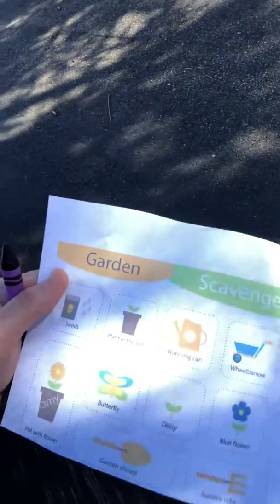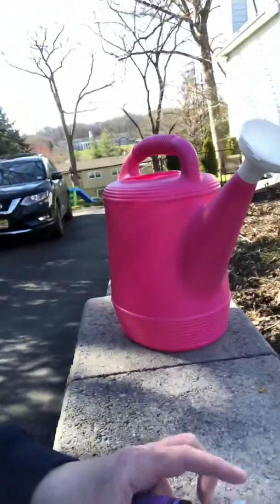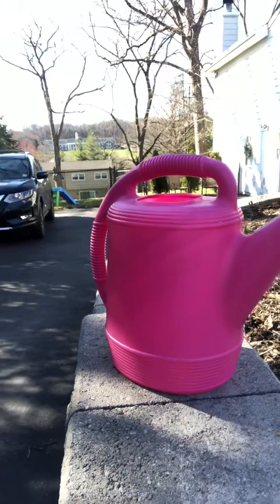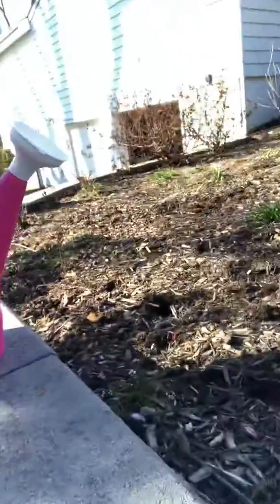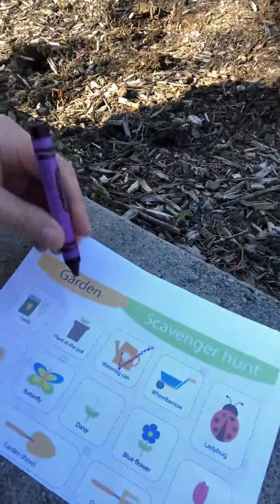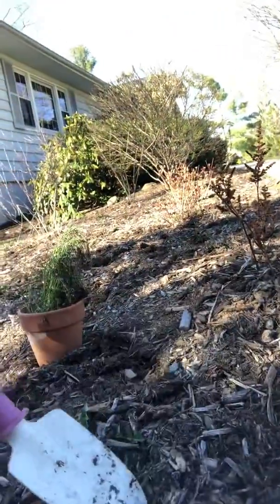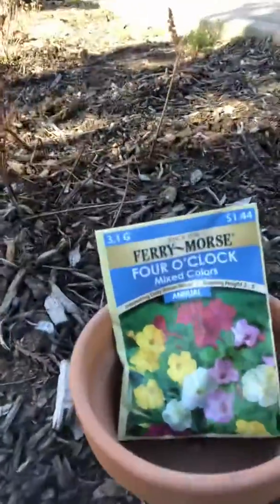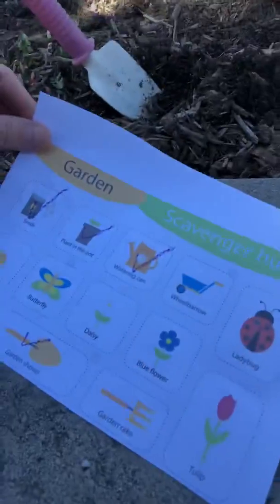Garden scavenger hunt!